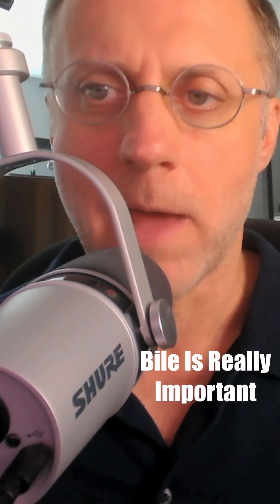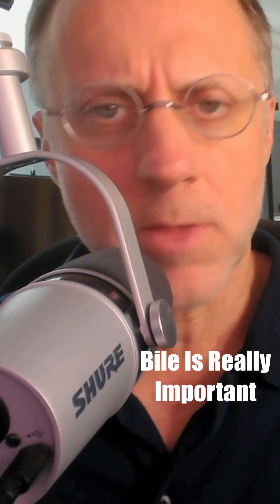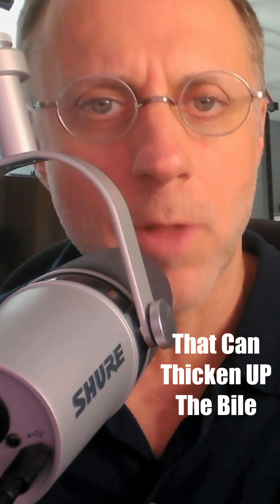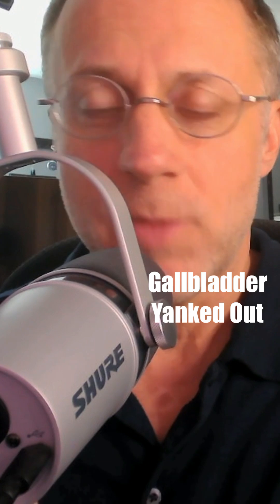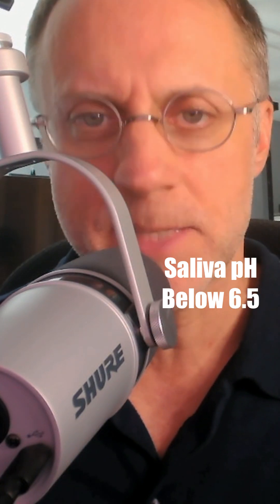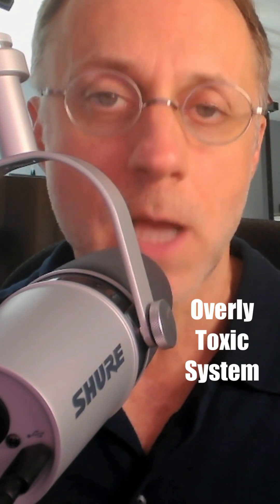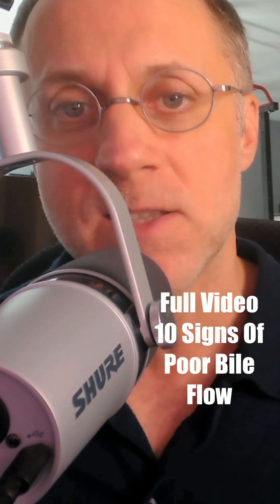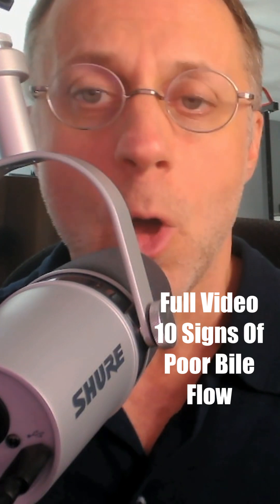Signs that Bile is Not Flowing Well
If you’re dealing with health issues, it can be important to know the Signs that Bile is Not Flowing Well.  A lack of bile flow can create a wide variety of health problems so understanding the role of bile and bile symptoms can be very helpful when trying to improve health problems.  Once you understand the functions of bile and how to improve bile flow, you will understand tactics to speed up your results when trying to improve many health issues.  This video goes over signs that bile is not flowing well.

Understanding the digestive system and how digestion works, along with the importance of proper liver and gallbladder function is the first step to avoiding gallstones and ensuring you can get the most nutrients out of the food you’re eating.

Improving bile flow can  help you improve symptoms like acne, nausea, loose stools, high blood pressure, and a whole lot more.

➤Data
Emanuel Revici Book: Research in physiopathology as basis of guided chemotherapy;
with special application to cancer.